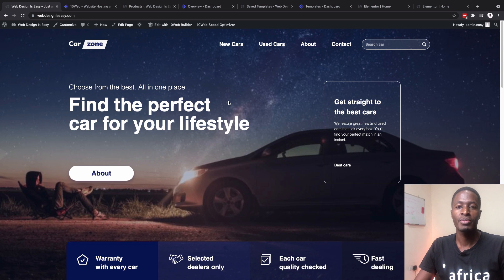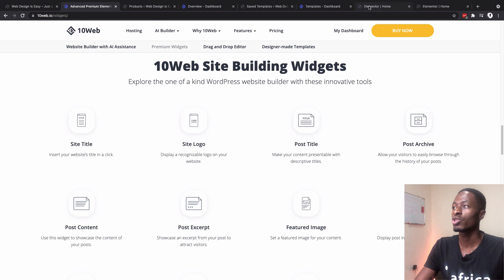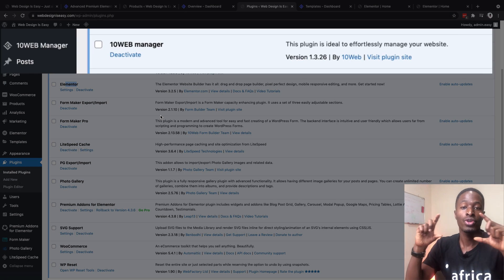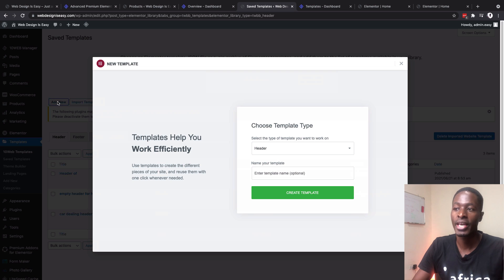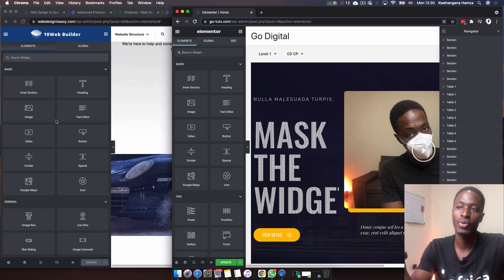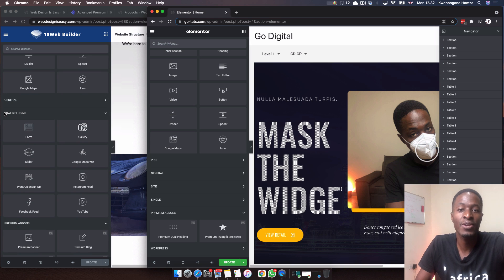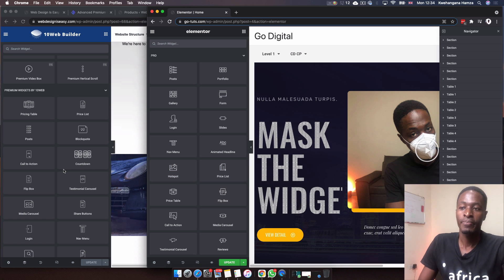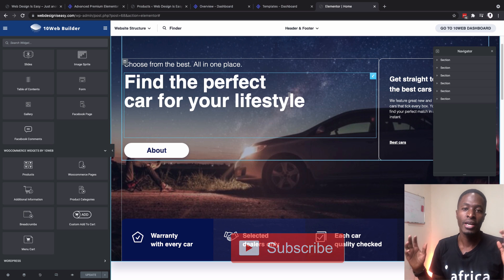Do you need Elementor Pro if you have 10Web builder?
In this video, I not only answer the question if you need elementor pro once you have the 10web builder subscribe but also demo for you the most use cases for the elementor based 10web builder.